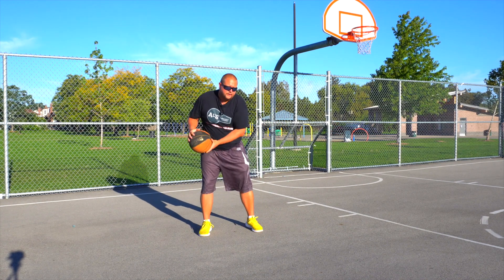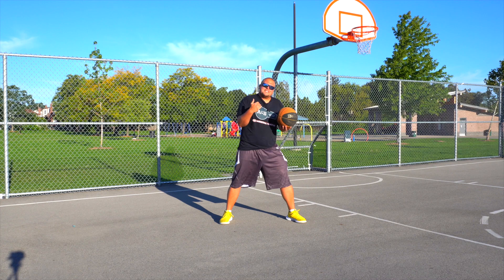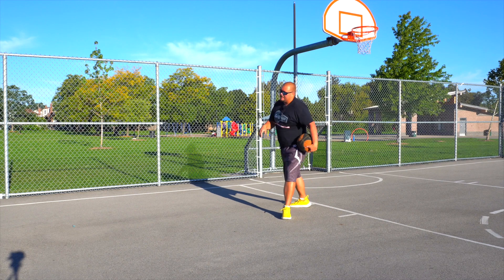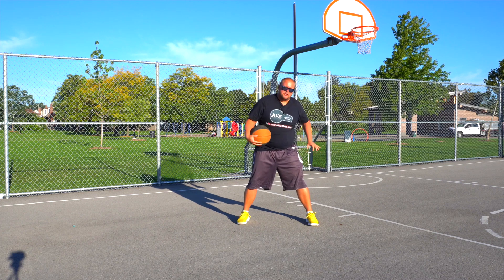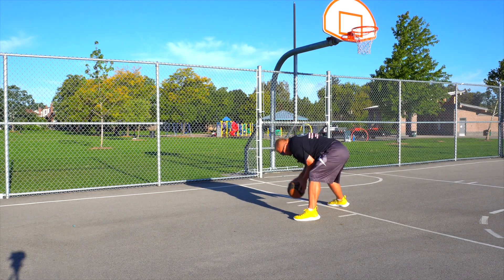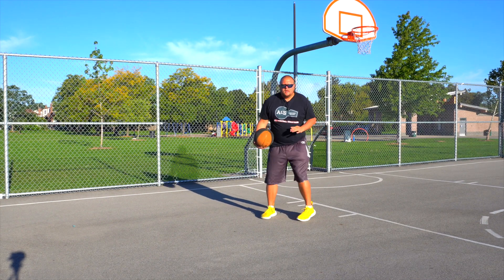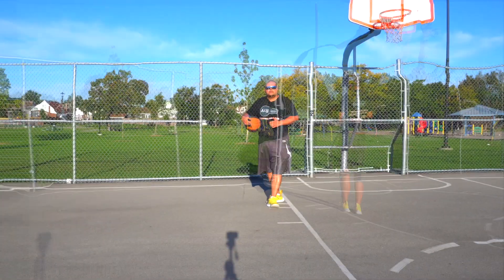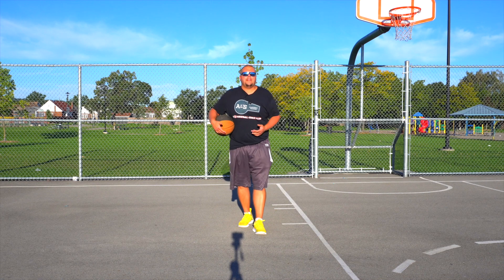How To Post Up In Basketball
How To Post Up In Basketball, in this video I breakdown how to post up in Basketball in the low post. The low post is still a very important part of Basketball and knowing how to post up is very important. Being a low post player is not always about being the tallest, knowing footwork and angles will allow you to score easily in the low post.